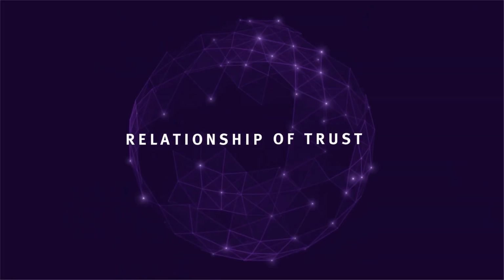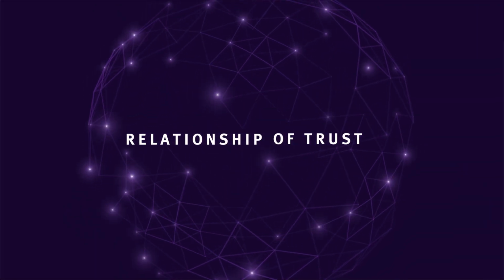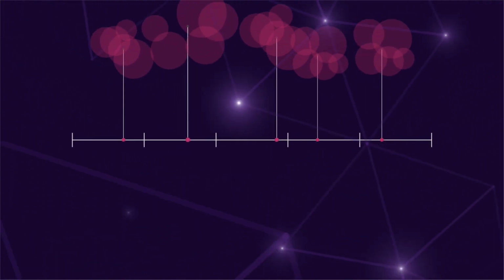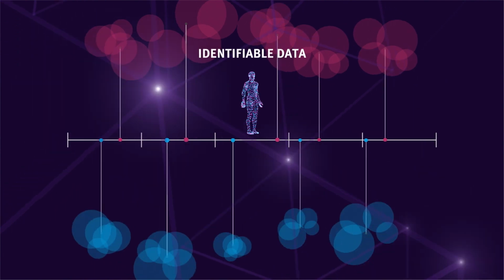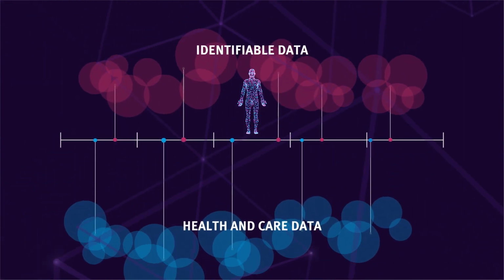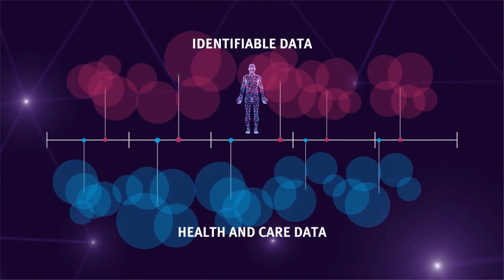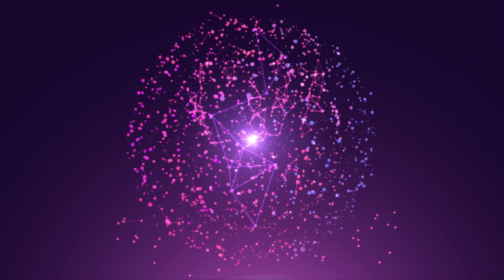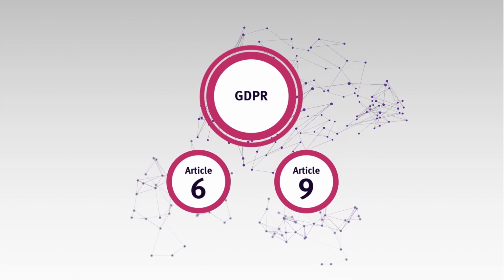The Duty of Confidentiality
A detailed look at the legal requirements around the Duty of Confidentiality: how it arises, how it can be met, and it how this applies to health data applications. The second in a series of films from the Understanding Health Data Access project.

We are happy for visitors to download, save, share, copy and distribute content relating to the Understanding Health Data Access project for non-commercial purposes free of charge as long as it is appropriately attributed to HQIP with a link to the relevant page on our